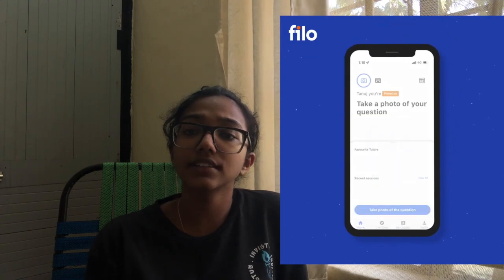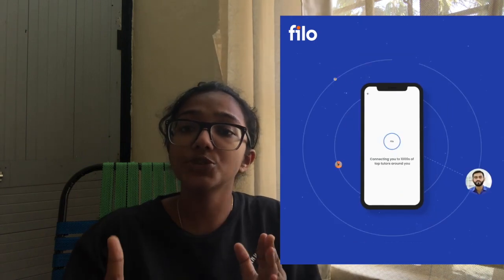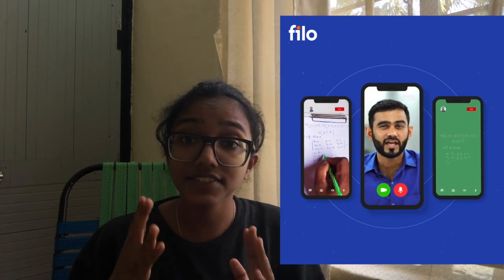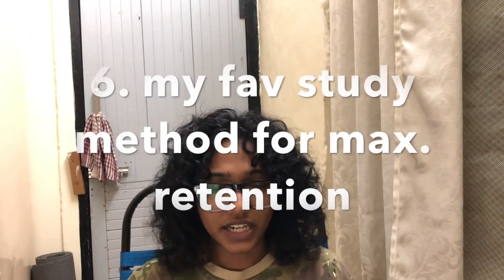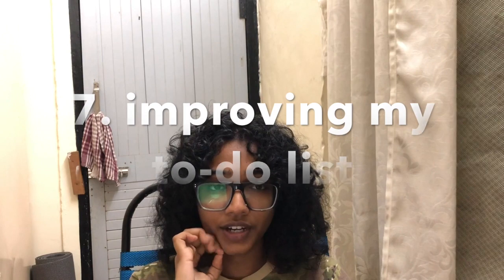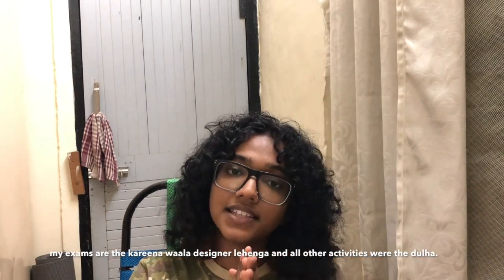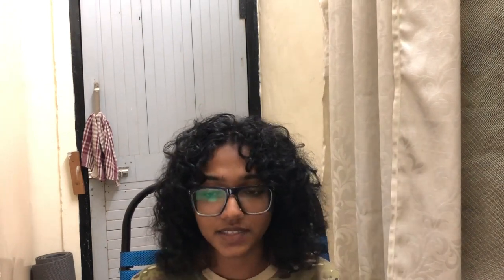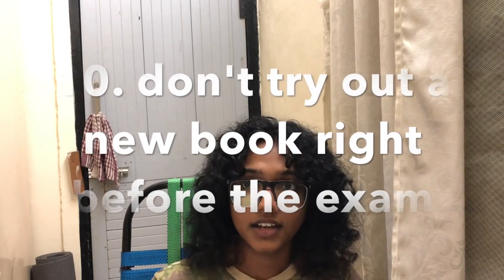10 things I did to improve my study during these exams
ayoo guys,
and get your concepts cleared by learning 1 on 1 with expert tutors

We just got done with our theory exams and weirdly so, this was the best study I've done in the 19 years of my existence. Tune in to find out small methods I used, hopefully they help you too✨